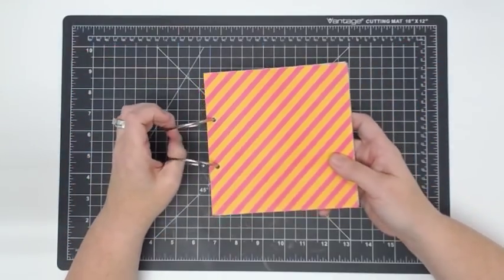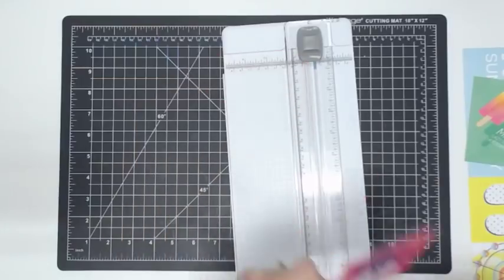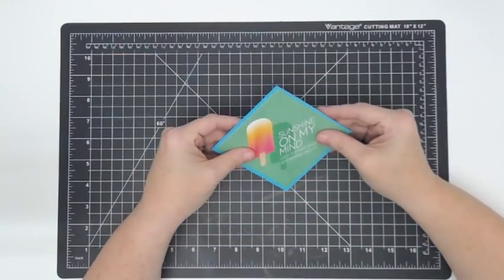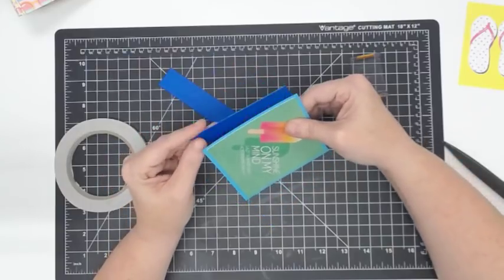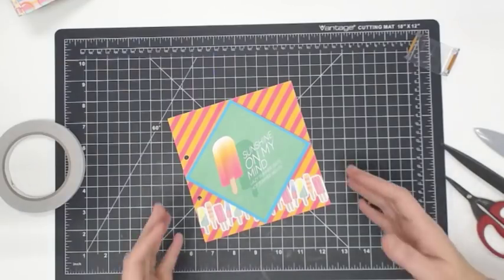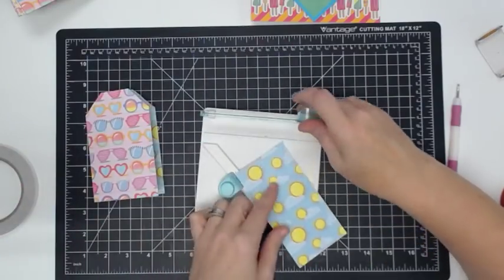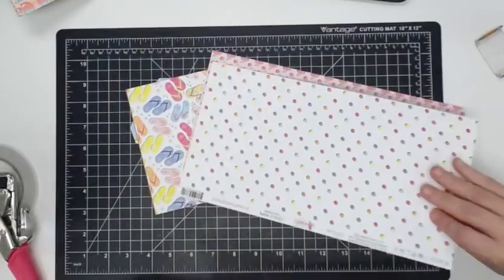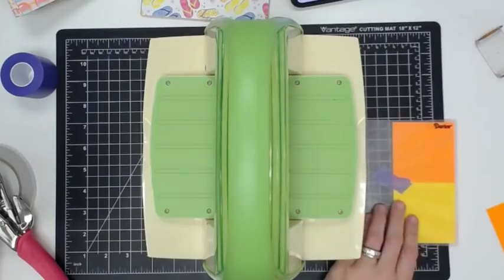Mini Album Maymay's Brenda Album Part 2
You may remember that I did a Brenda Album a while back.  That is a mini album done in a style my friend Brenda does that is no stress, no measure, no worry and today I start my version.  That has no stress, some measure and a little more fuss!  But, you wanted to see it.  I will be streaming live Monday through Friday this week at 2pm CST and we will make the album from start to finish, no prep!
Supplies:
More to come as we get going, these products will get you started.